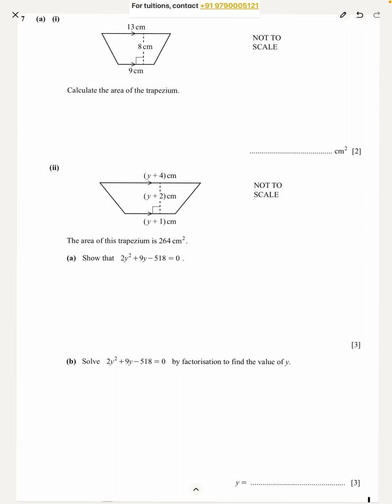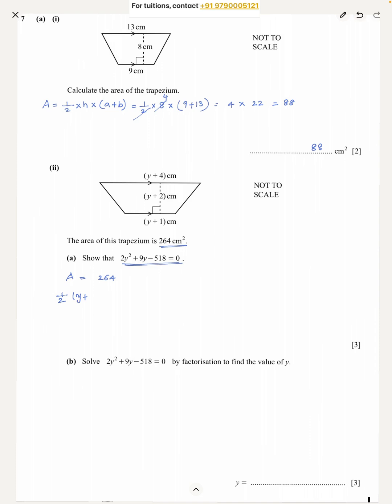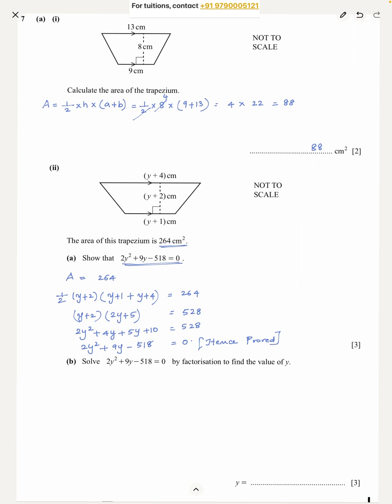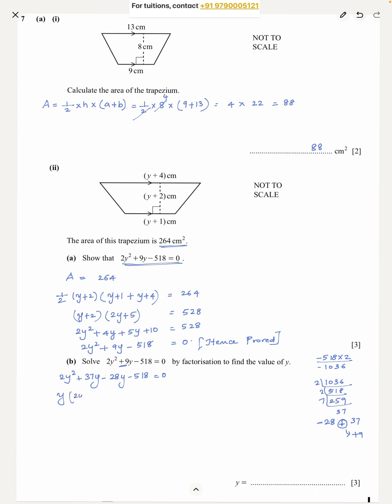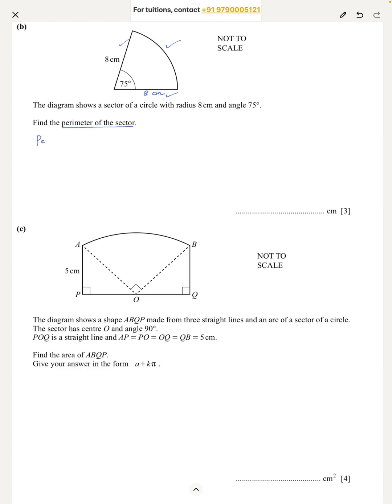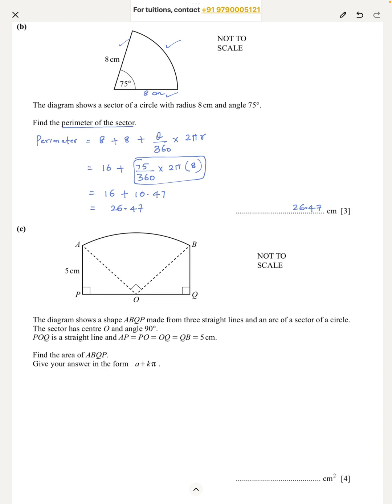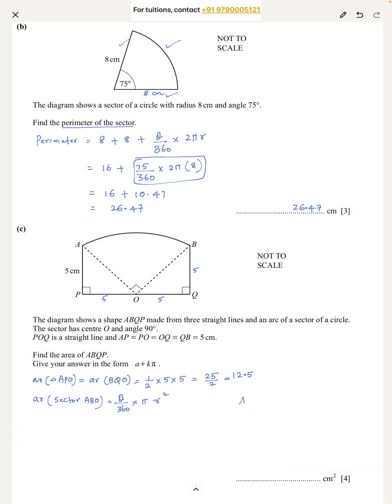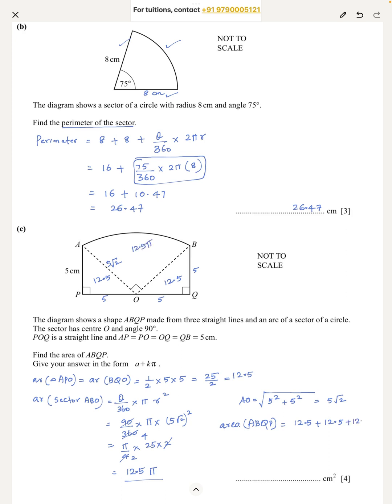IGCSE MATH | 0580/2024/O/N | PAPER -43 [EXTENDED] | Q7